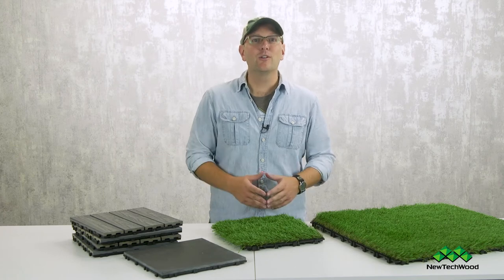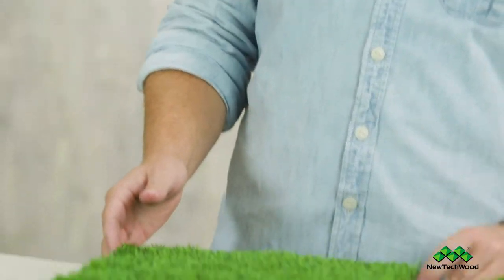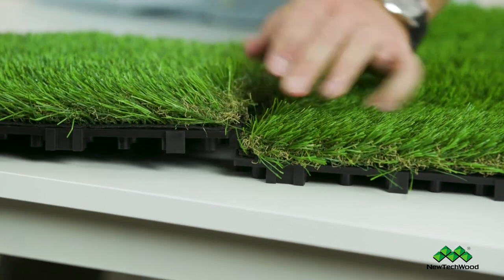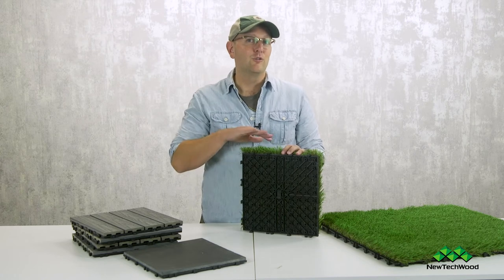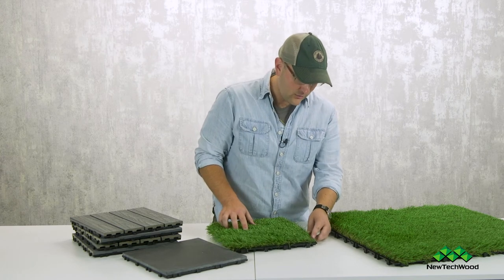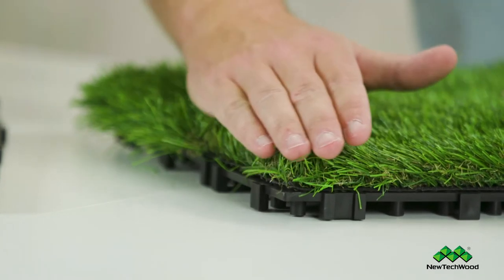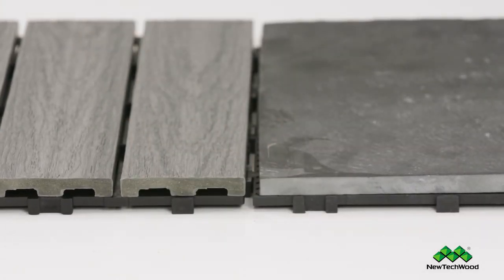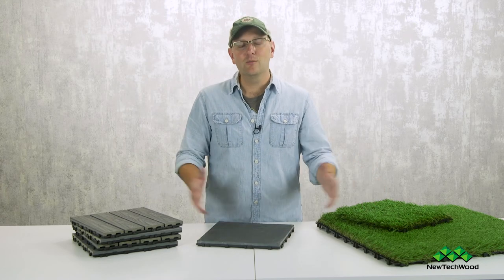NewTechWood Grass and Stone Quick Deck Deck Tile Deep Dive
In this video we will cover the NewTechWood Grass and Stone Quick Deck Deck tiles in a deep dive and watch how they work with our original deck tiles.